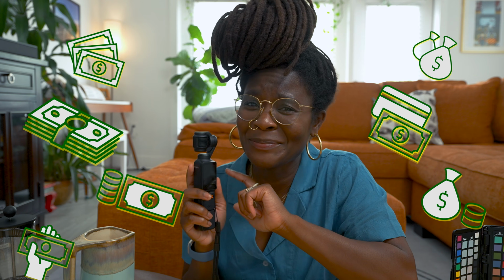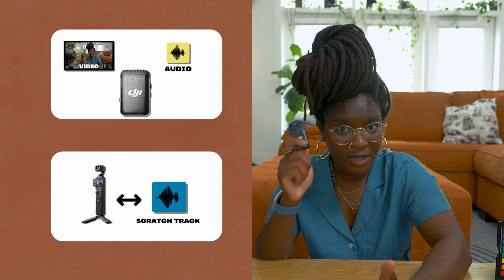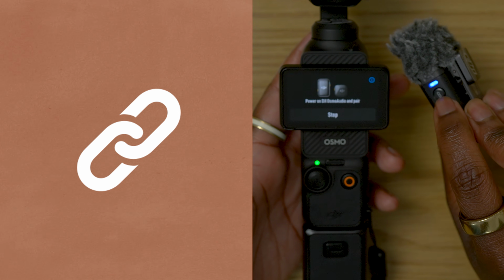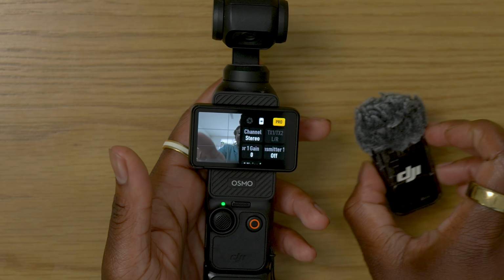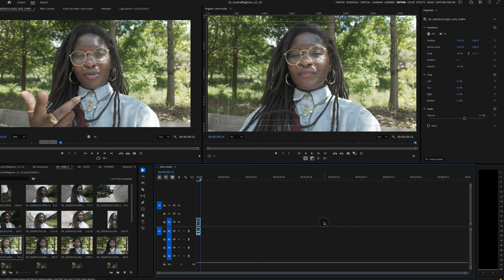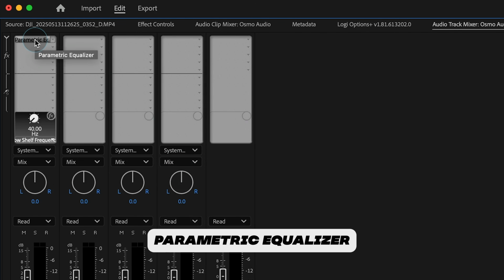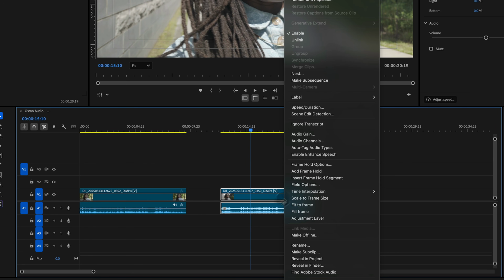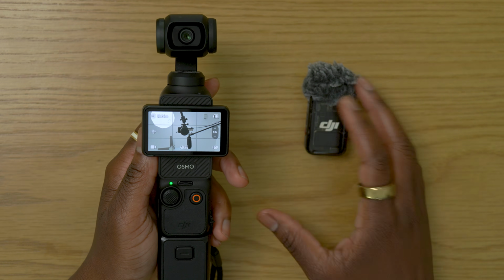Osmo Pocket 3: All Things Audio Explained! (Built-in Mics / DJI Mic 2 / Mic Mini)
Unlock professional audio from your DJI Osmo Pocket 3! This detailed tutorial shows you how to maximize its built-in microphones, configure your DJI Mic 2 (or Mic Mini) for crystal-clear sound, and edit your audio like a pro in Adobe Premiere Pro. Discover settings like 32-bit float recording, gain adjustment, noise reduction, and powerful speech enhancement to elevate your Pocket 3 videos.

Documenting my creative process and bringing you along for the ride! I'm a storytelling consultant and filmmaker (allegedly) currently based in Atlanta, Georgia. On this channel, I create short films, vlogumentaries, and tell scripted and unscripted stories. This is also a space for creative inspiration, continued learning, and conversations about the creative process. Thanks for stopping by!

SEND STUFF
Hallease
1579 Monroe Drive NE
Suite F, Box 185

TIMECODE
0:00 Introduction
1:28 Main Audio Settings
7:45 DJI Mic 2 Set Up & Settings
16:05 Audio in Premiere Pro
25:10 Speech Enhancement
27:08 Syncing Sound in Premiere Pro